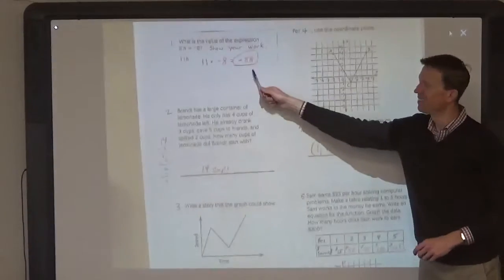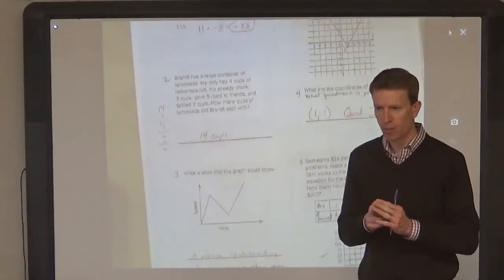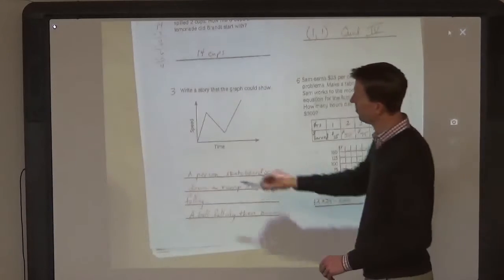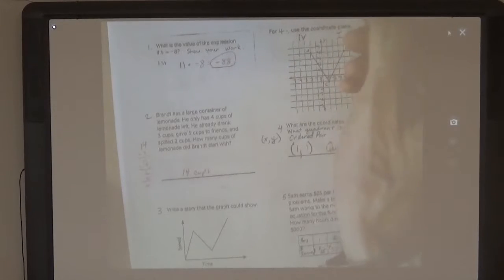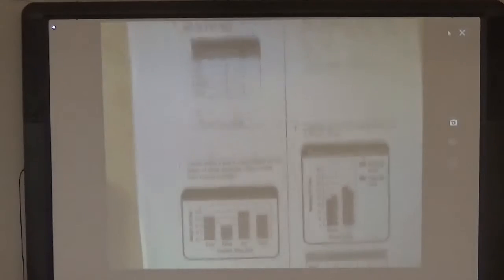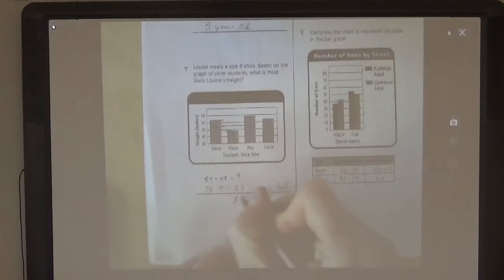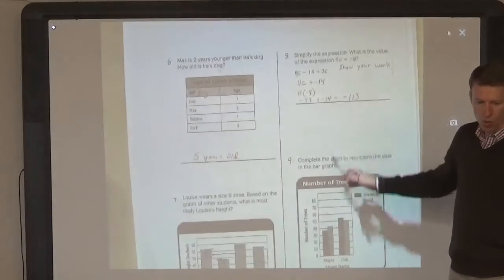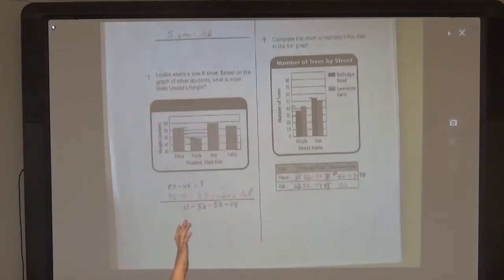M6 Chapt 13 Pretest and Review